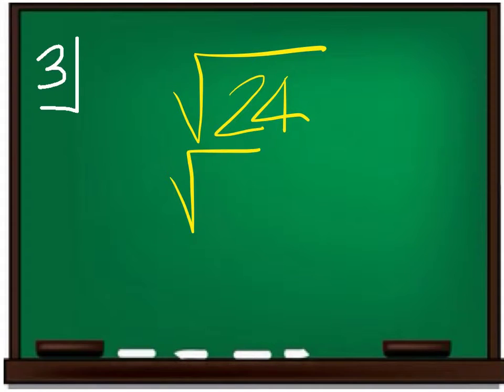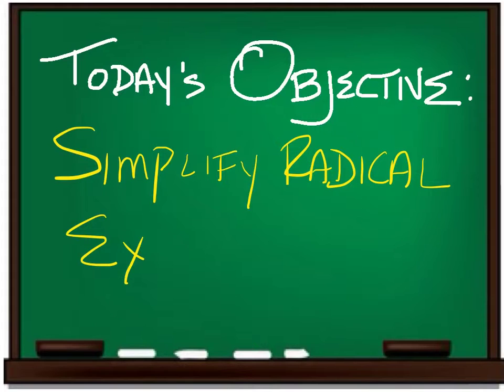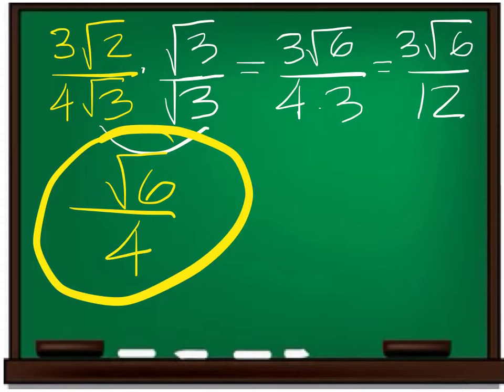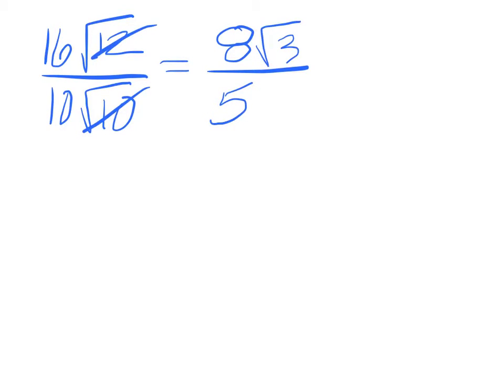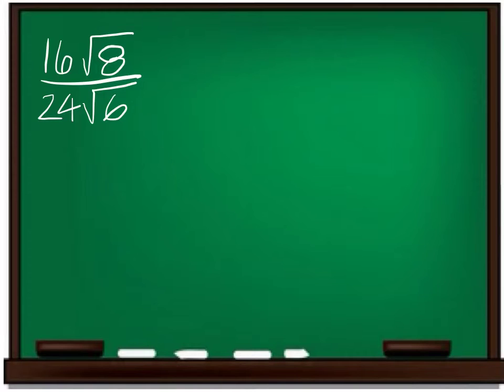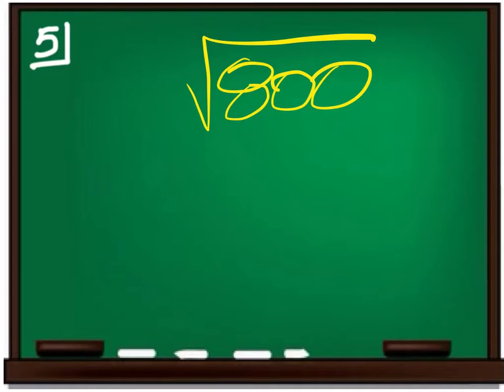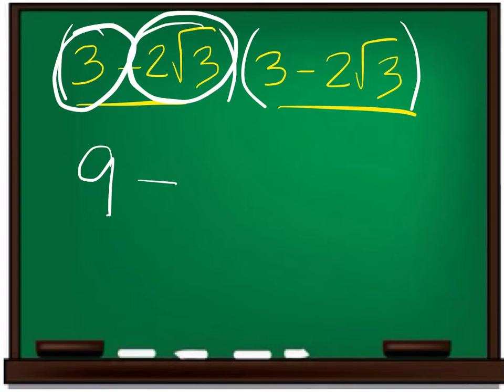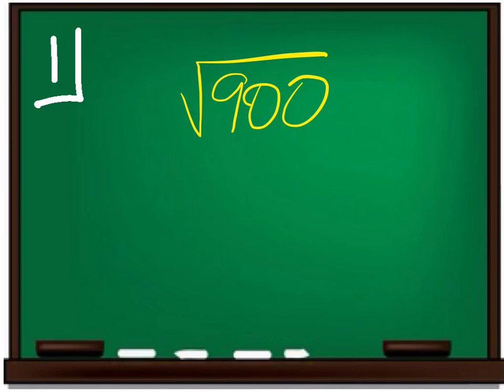5th Period April 25, 2013 - Mr. Skinner's Class @ Green High School (Tate Skinner)